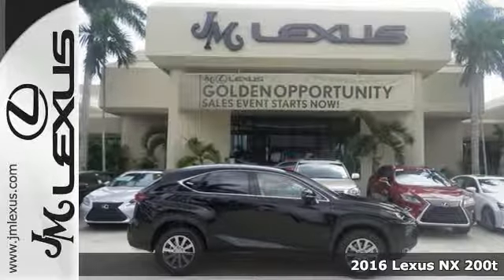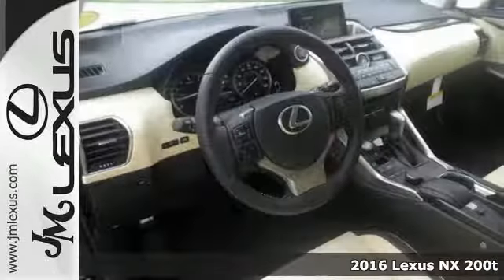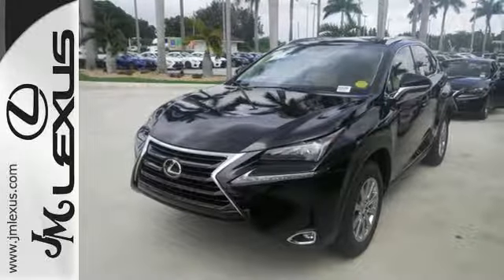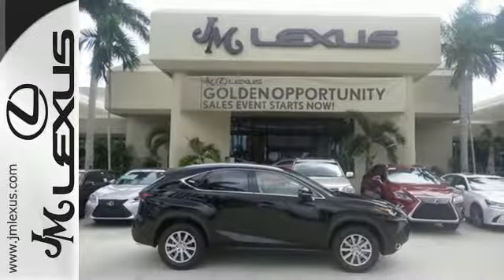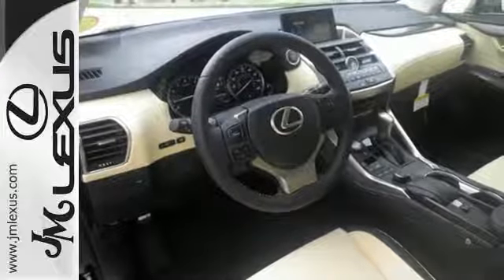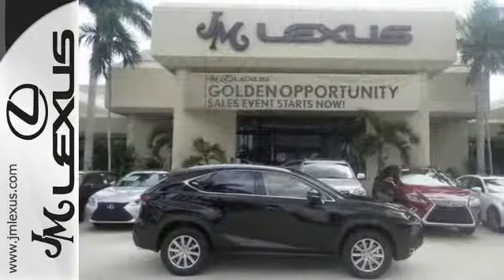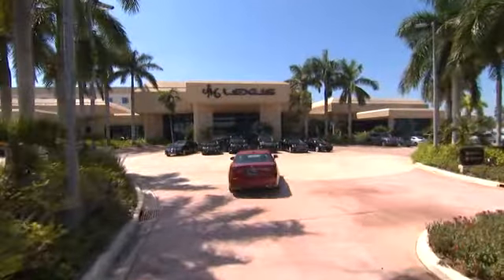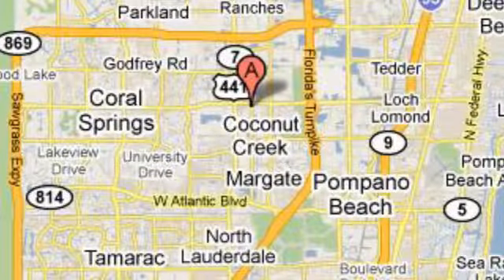New 2016 Lexus NX 200t Margate FL Fort Lauderdale, FL #609306 - SOLD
Year: 2016
Make: Lexus
Model: NX 200t
Engine: 2.0L 4 cyls
Transmission: Automatic 6-Speed
Color: Obsidian
Interior: Cr me NuLuxe with Dark Umber trim
Stock #: 609306
VIN: JTJYARBZ5G2043650
You are currently viewing a new 2016 LEXUS NX 200t with JM Lexus The #1 Volume Lexus Dealer Since 1992! Thank you for your interest. We look forward to working with you. Stock #: 609306 Exterior: Obsidian Interior: Cr me NuLuxe with Dark Umber trim Trim: JM Lexus 5350 West Sample Rd Margate FL 33073

Address:
5350 W Sample Rd